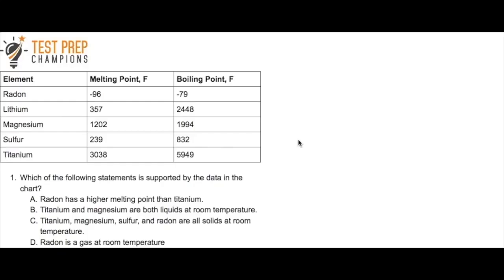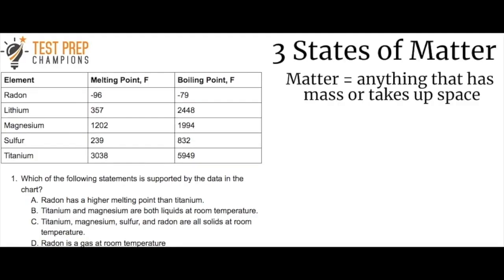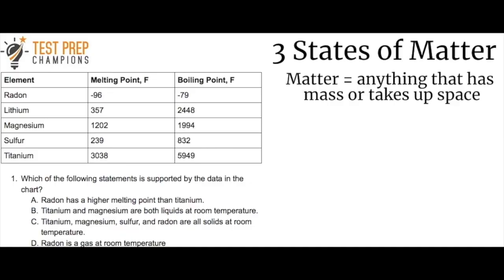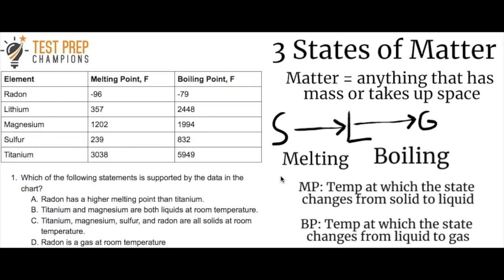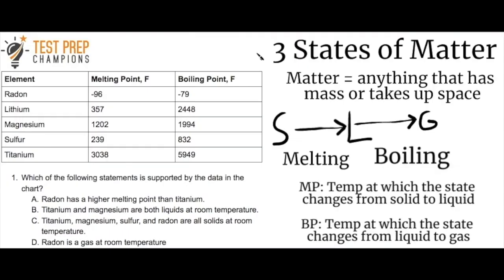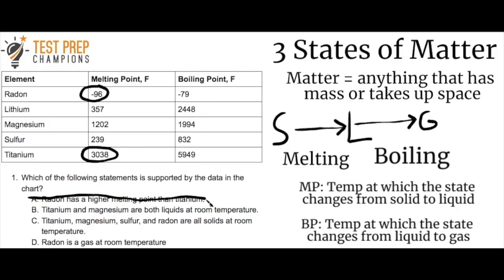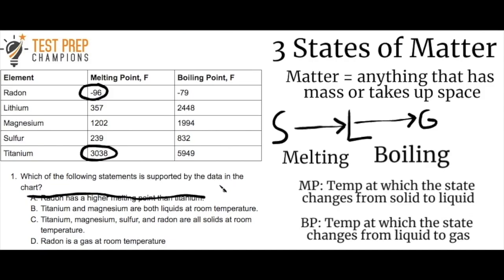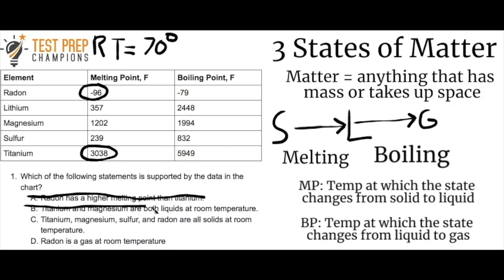How to Beat GED Science States of Matter Questions (Melting Points and Boiling Points) [Fast Lesson]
Learn how to beat GED science states of matter questions and learn about melting points and boiling points.